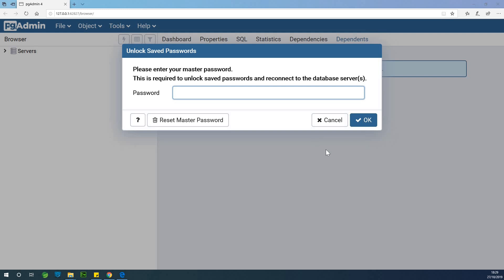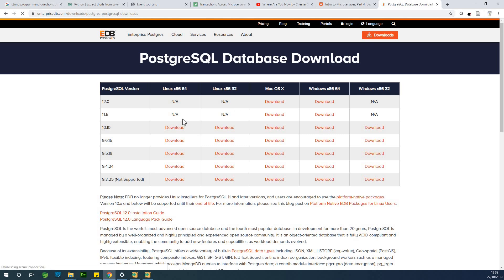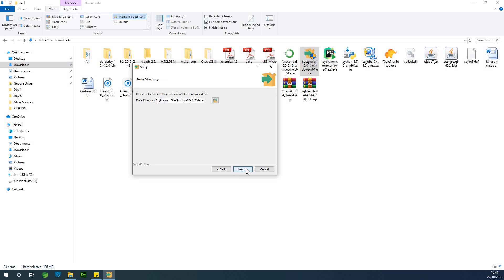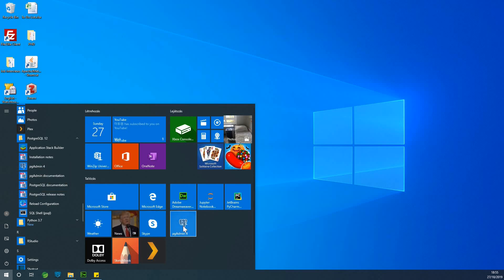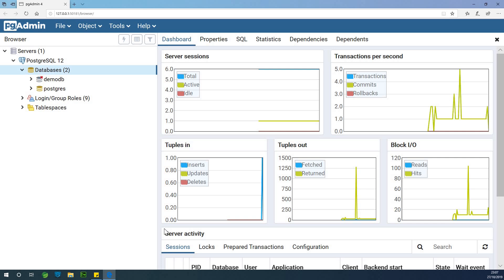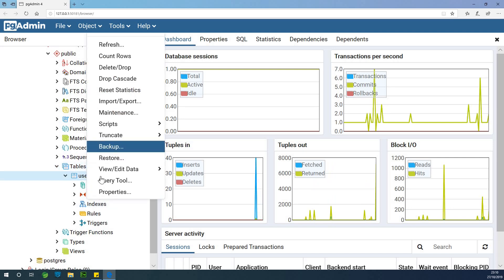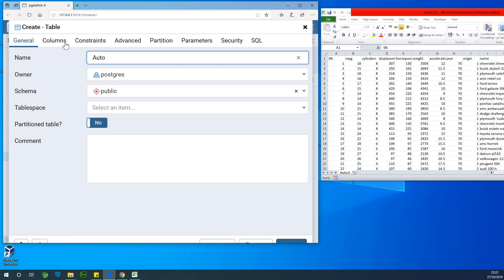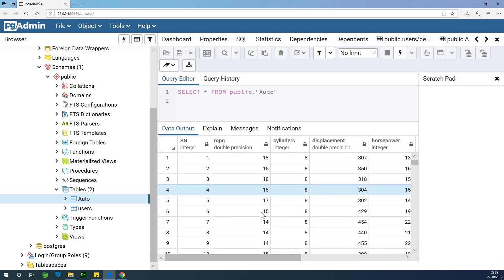How to Set Up PostgreSQL and Create Databases(Step by Step)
This PosgreSQL Tutorial explains how to set up PostgreSQL and create databases.
You also learn how to import  a csv file into a PostgreSQL table

How to Write Queries in SQL Server and MS Access